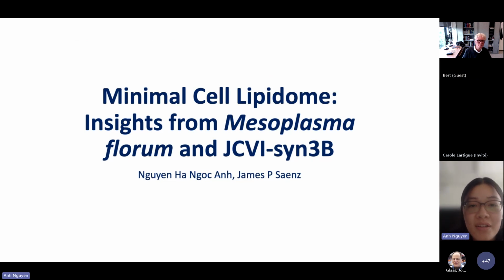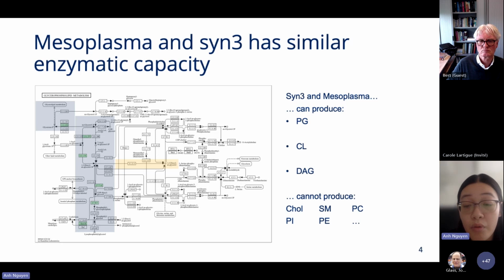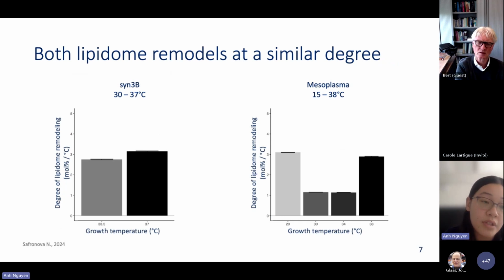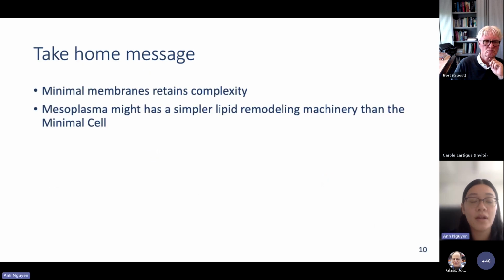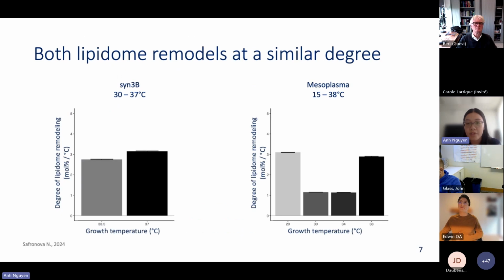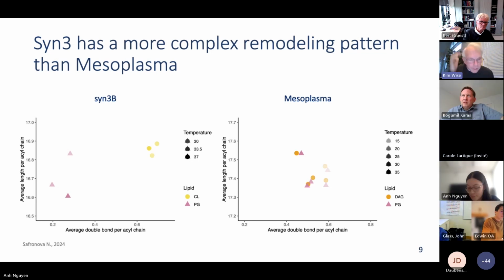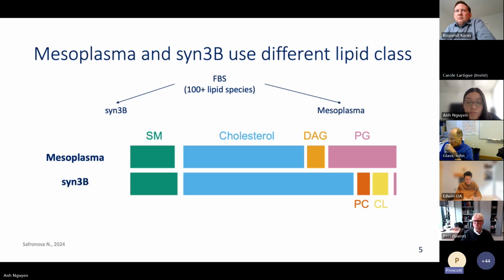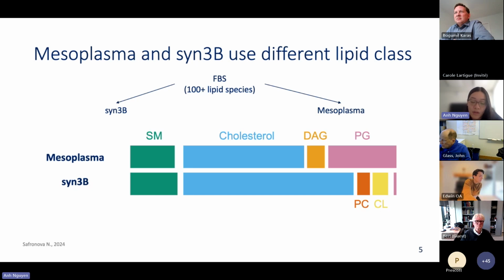Nguyen Ha Ngoc Anh - Minimal Cell Lipidome: Insights from Mesoplasma florum and JCVI-syn3B